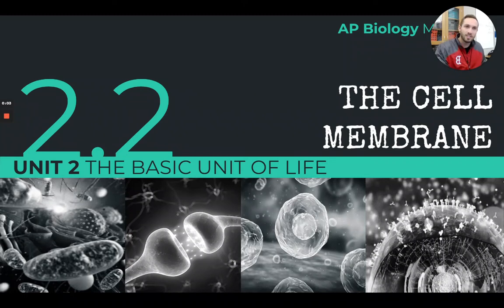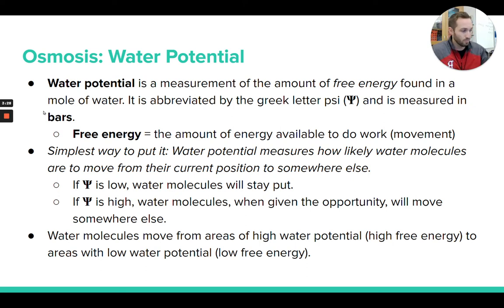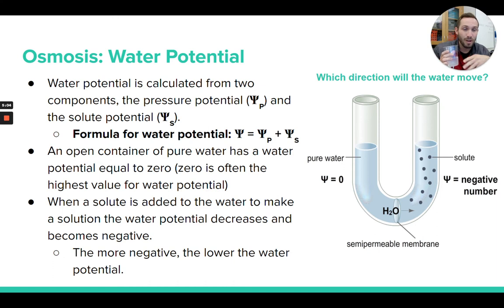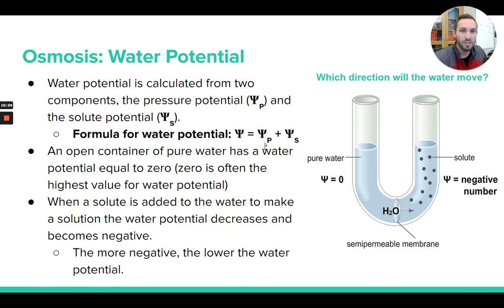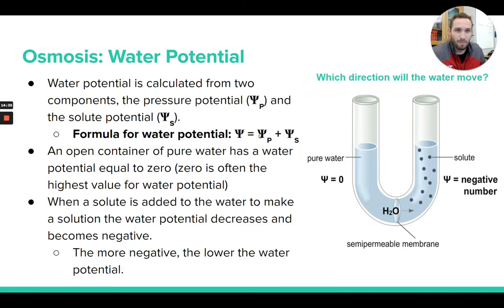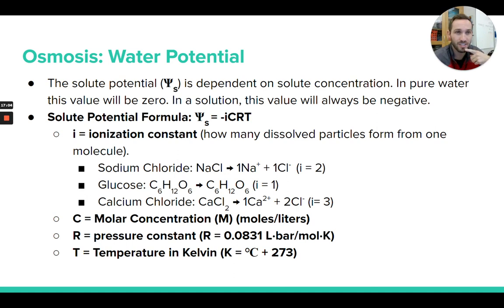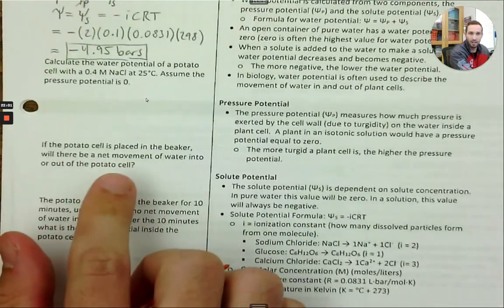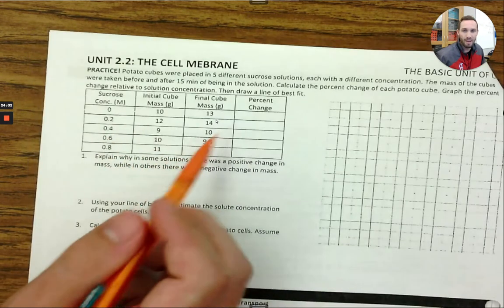AP Biology: Water Potential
Unit 2.2 The Cell Membrane
Topic 3: Water Potential